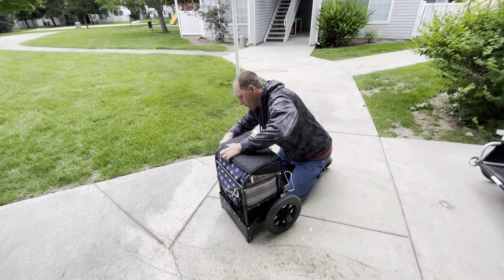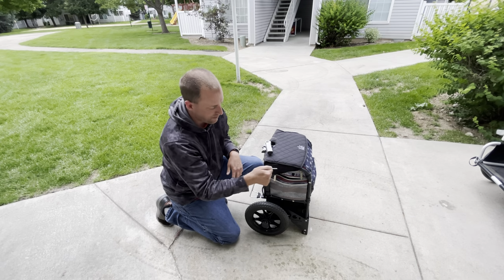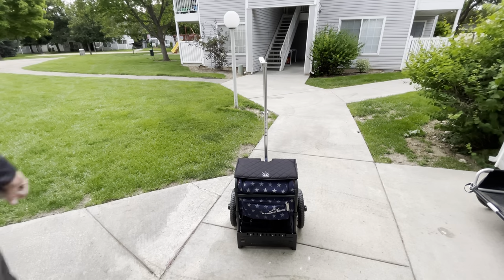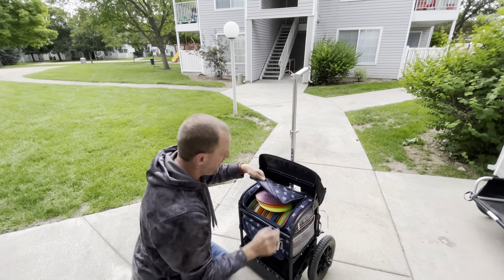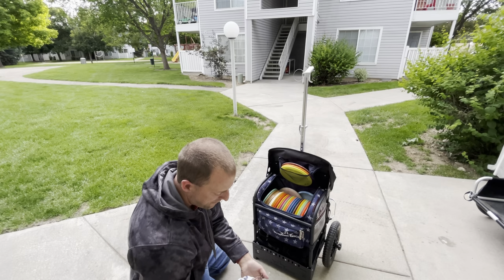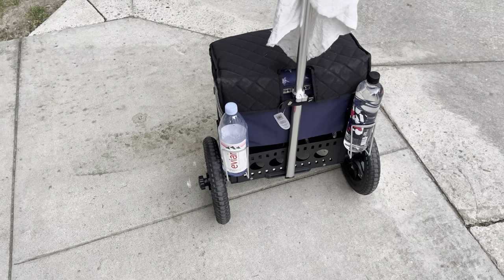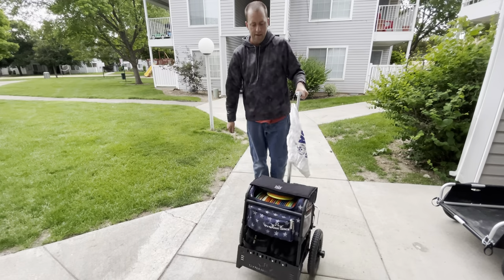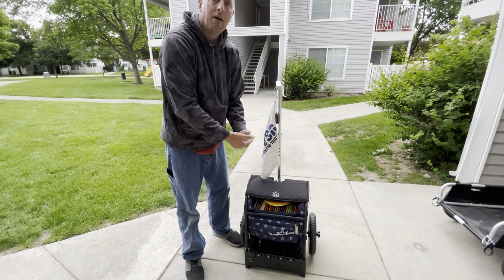Check out my newest DiscGolf Cart That I bought on December 8 2021 At 208 DiscGolf store boise Idaho